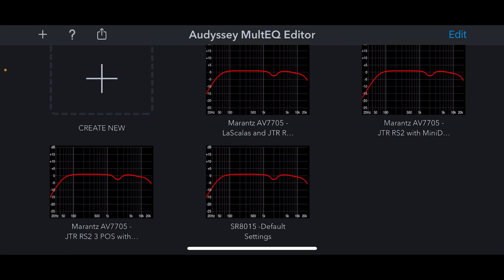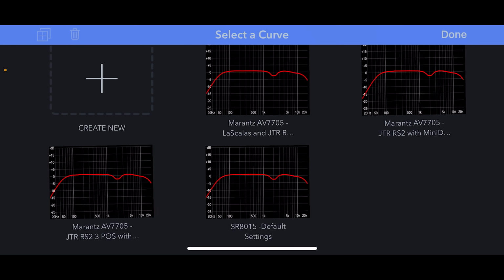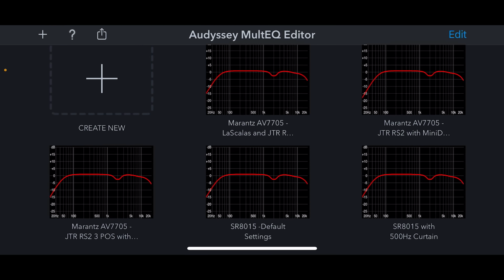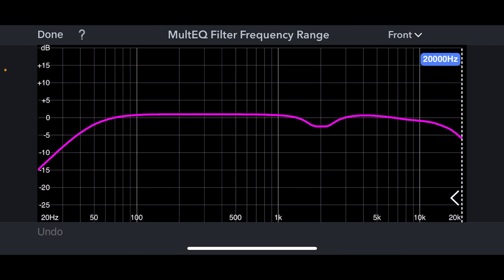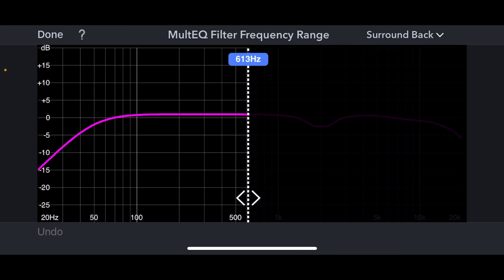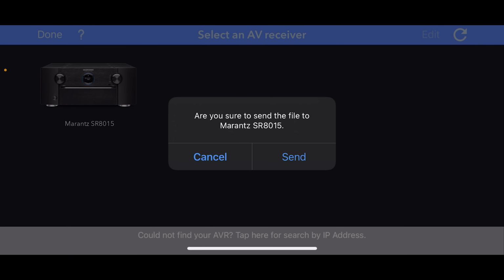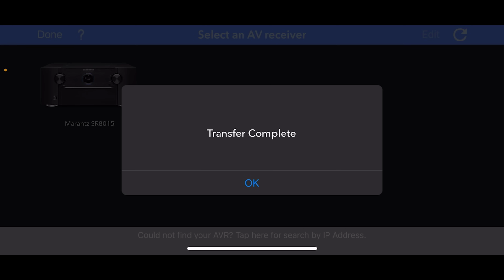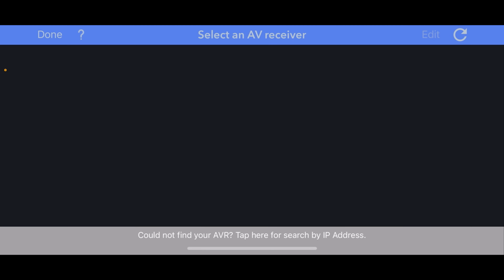Pulling BACK the CURTAIN on Audyssey | Get Better Sound From Your Home Theater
By default, Audyssey attempts to correct frequencies from 20Hz to 20,000Hz. But what if we told Audyssey not to correct above a certain frequency? Could it improve the sound quality in your home theater?

Marantz New 2020 AVR's:
Marantz SR5015
Marantz SR7015
Marantz SR8015

Denon's New 2020 AVR's
Denon AVR-X2700H
Denon AVR-X3700H
Denon AVR-X4700H
Denon AVR-X6700H

More Marantz and Denon AVR's
Marantz SR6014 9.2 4K Receiver
Marantz SR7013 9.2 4K Receiver

My 7.2.4 Dedicated Home Theater System:

Speakers:
(3) Klipsch LaScalas

JVC DLA-NX7 Projector
AppleTV

Audio:
Marantz AV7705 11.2 Dolby Atmos 4K Processor

Theater Seating:
Valencia Tuscany
Valencia Console

14 gauge Speaker Wire